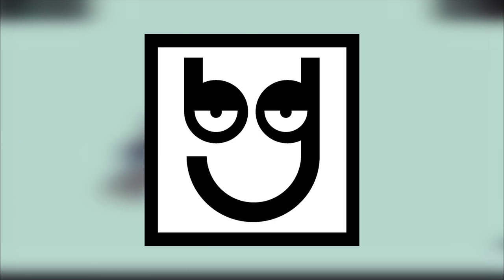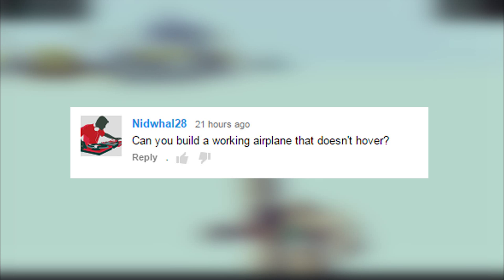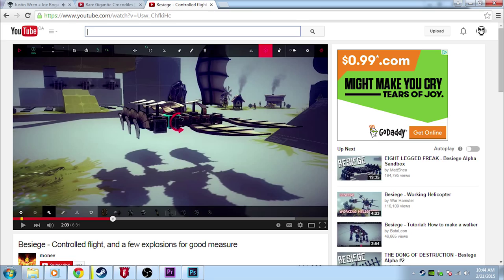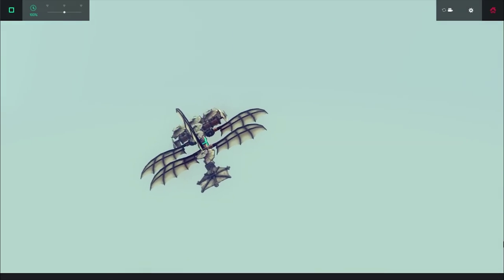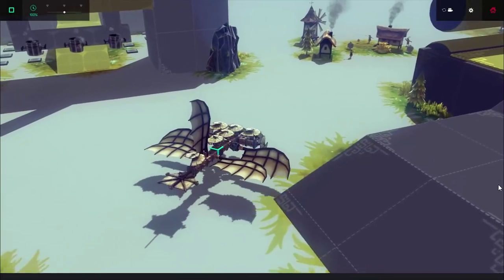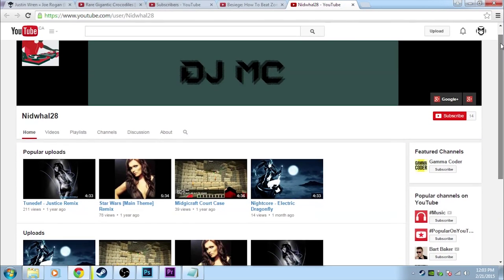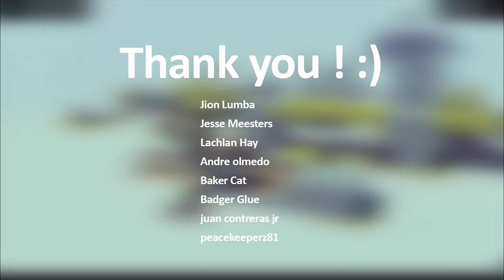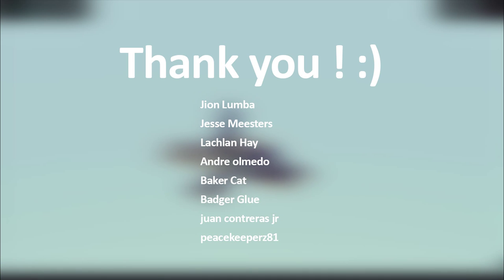Besiege Challenge #1 Complete! Flying Machine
Add Gïrth (the ï is alt 139) on Steam to buy him games for channel vids. HE REALLY WANTS EVOLVE!

Gïrth's main source of entertainment:
The Joe Rogan Experience